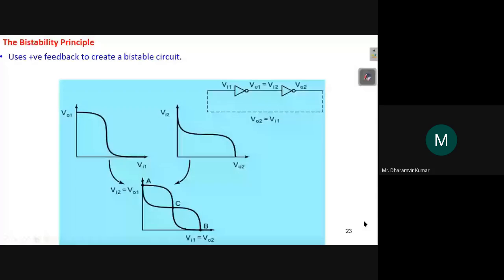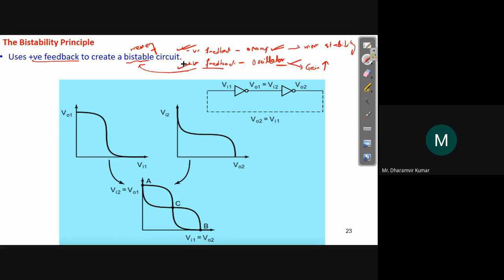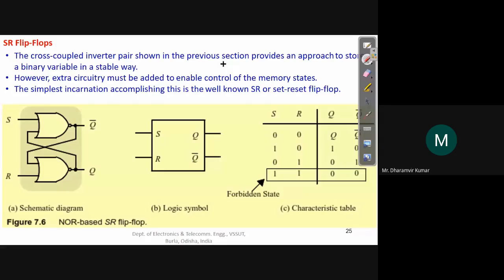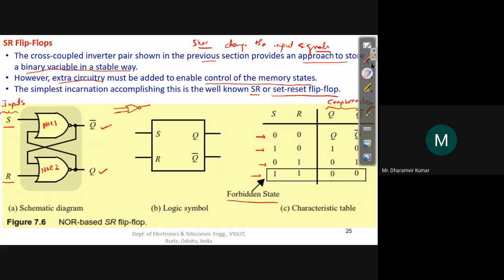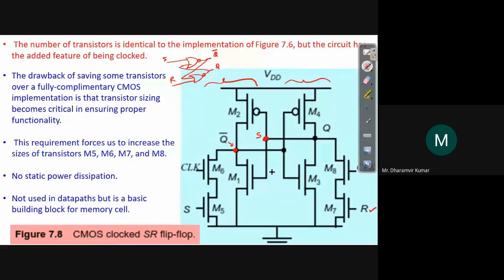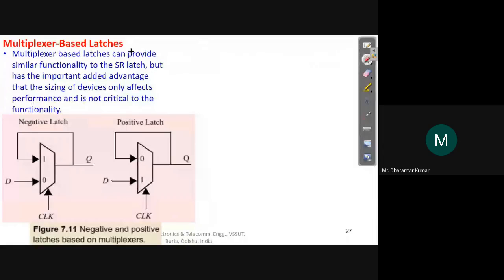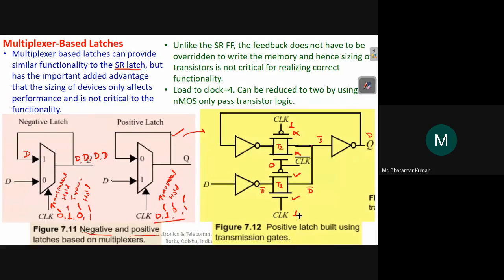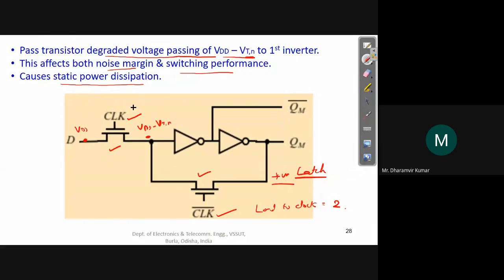VLSI Design L22 Bistability principle SR FF Mux based latches